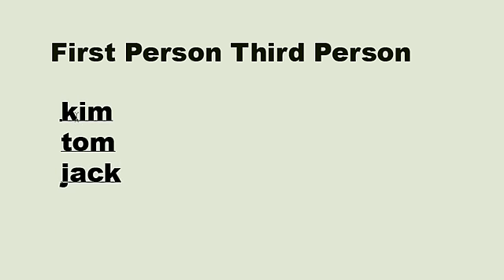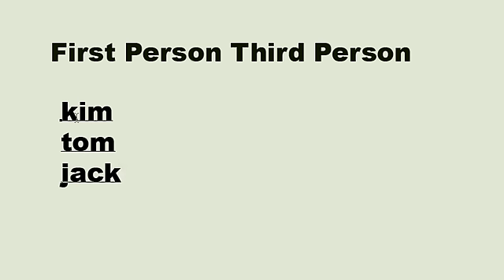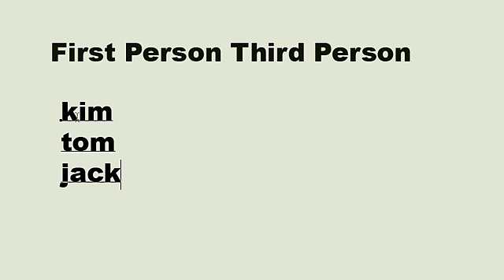Writing POV creative writing techniques Part3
This information about POV has helped me a lot. Perhaps it will help you also.  It is best if you start from part 1.